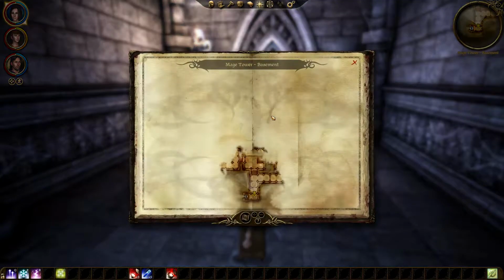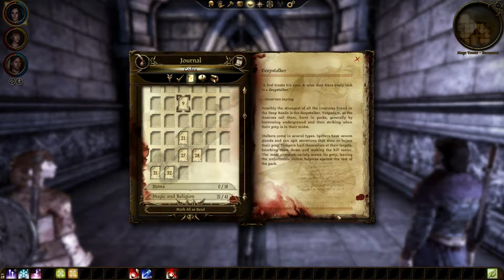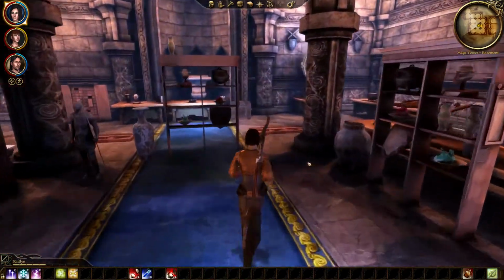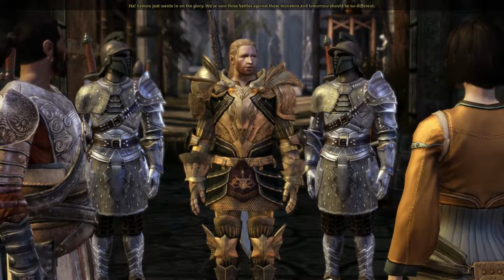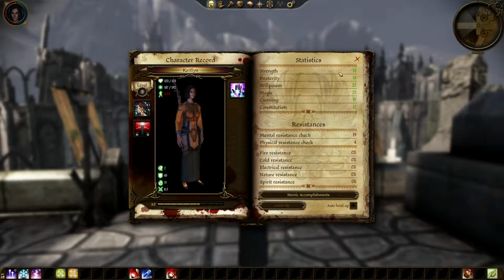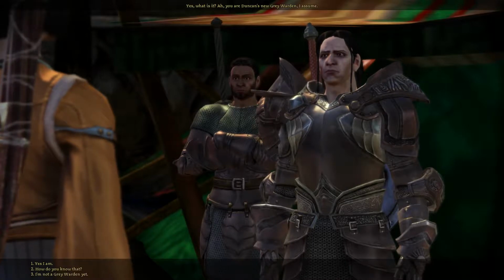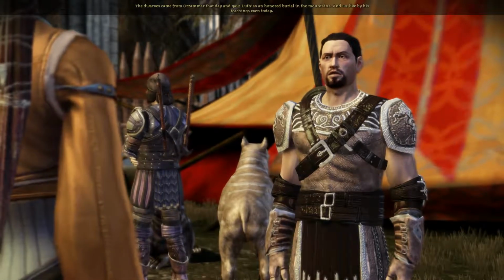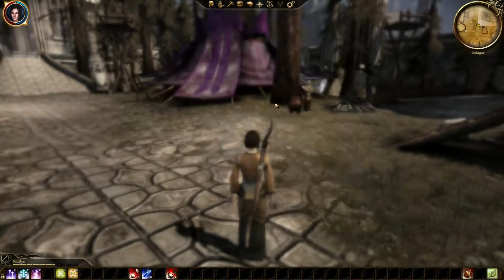Dragon Age: Origins - Josiah Plays! - Part 3 [1080p] [Twitch Stream]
Welcome to my sixtieth Let's Play series, in which I'll be playing and commentating on Dragon Age: Origins, the 2009 third-person real-time-with-pause tactical, story-based role-playing-game by BioWare.

This will be a full, uncut, non-blind playthrough.  The game is set on Easy difficulty.  My main character for this playthrough is a female Human Mage.  I am not using mods for this playthrough.

All graphics settings are maxed out, and I'm playing and streaming at 1920x1080 resolution.  All videos are recordings from a live stream on Twitch, using Open Broadcaster Software.

Comments, questions, and advice will always be welcome and appreciated.  I'd prefer that spoilers be avoided, if you don't mind.

Dragon Age: Origins, Dragon Age, Origins, Dragon, Age, Let's Play, Let's, Play, LP, Playthrough, Walkthrough, Gameplay, BioWare, RPG, Role-Playing Game, Role-Playing, Third-Person, Third Person, Real-Time With Pause, Tactical, Story-Based, Female Protagonist, Female Hero, Human, Mage, Josiah Plays!, Josiah, Games, Video Games, PC, Gaming, PC Gaming, PC Games, Twitch, Live Stream, Stream